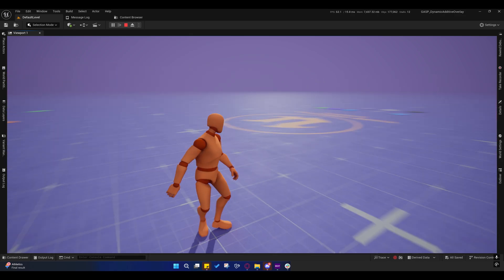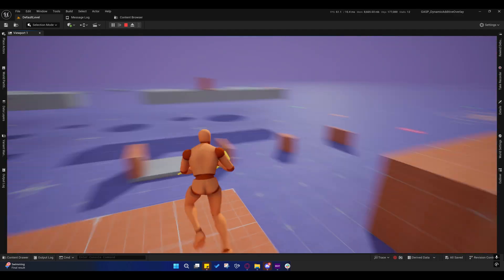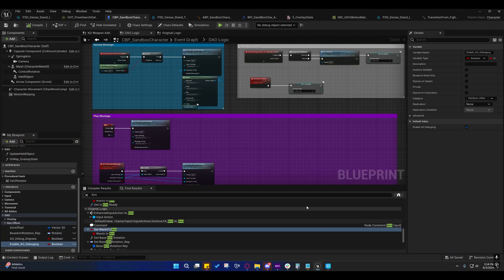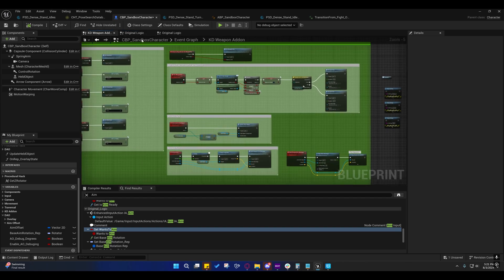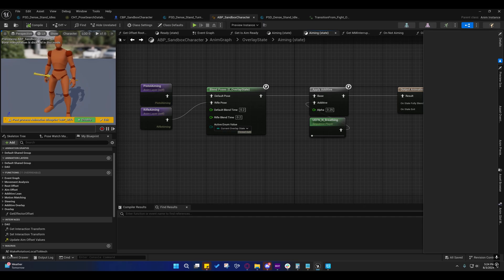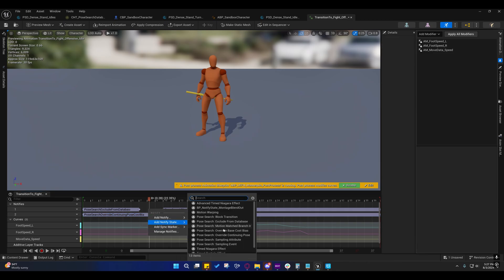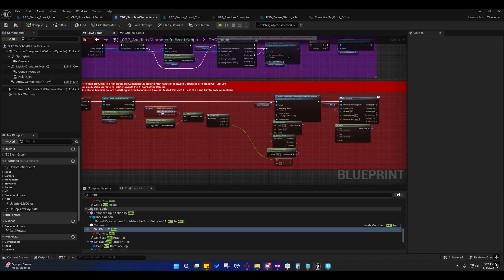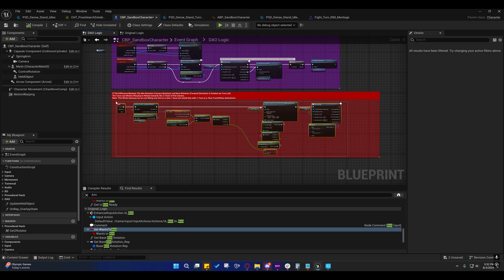Unreal Engine 5 - GASP Dynamic Additive Overlay (Overview v1.20)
In this update I fixed some bugs, sped up the Turn In Place, and added a Custom Idle Animation.

0:00 Intro
5:10 Character BP Changes
9:00 Anim Graph Changes
11:15 Chooser Changes (Custom Idle)
15:15 Alternative TIP Method